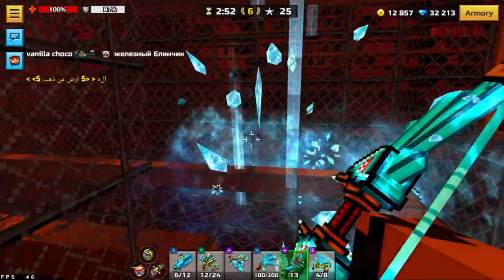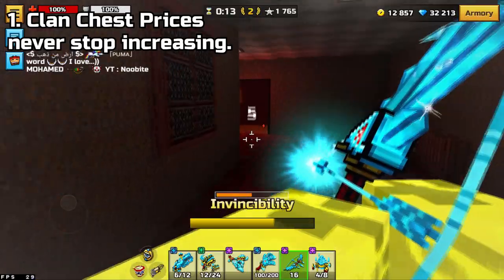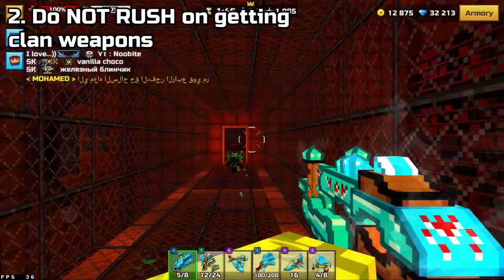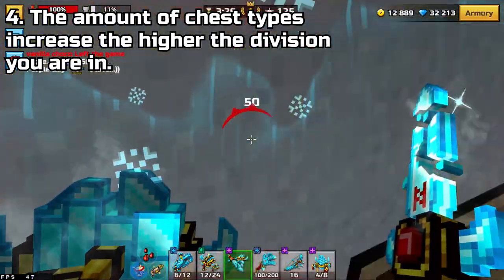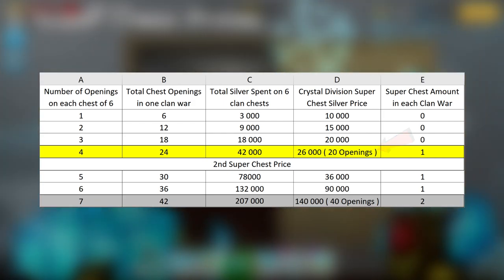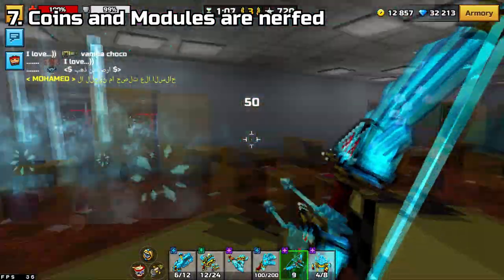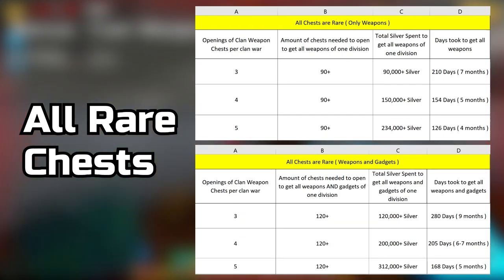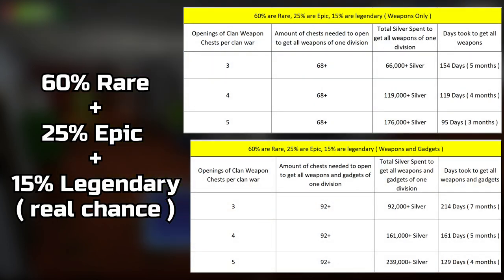Everything you MUST KNOW about New Clan Chest System! | Pixel Gun 3D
This video has an in-depth guide and introduction about the New Clan Chest System, and it has very important infos you must pay attention to!
It will help a lot for silver spending and knowing about the clan chest prices.

I am the next drot? Probably? XD

TImestamps :
0:00 - Introduction
0:20 - New Clan Chest System Introduction
2:53 - 1. Chests increase infinitely
4:14 - 2. Do NOT Rush on Clan Chests!
6:04 - 3. Clan Chest Prices reset every clan war
6:40 - 4. Chests increase every division
8:07 - 5. Super Chest Prices
11:52 - 6. Rewards no longer scale with divisions
12:52 - 7. Nerfed module and coins rewards
15:01 - 8. Super Chest Points still reset!
16:15 - Bonus : Clan Weapons Prices ( IMPORTANT )
19:42 - Conclusion